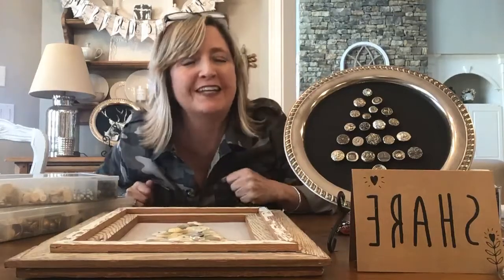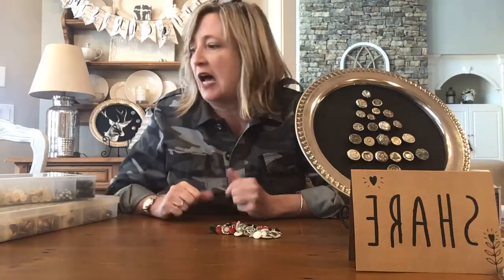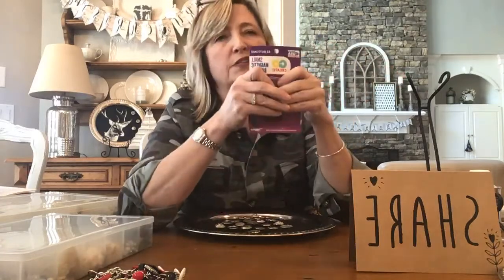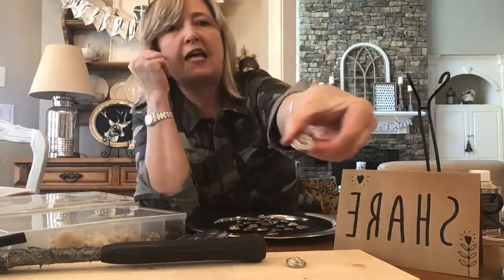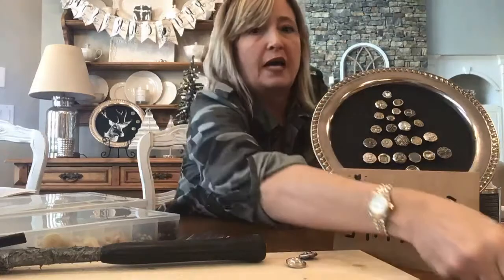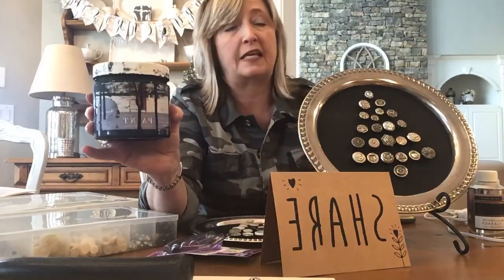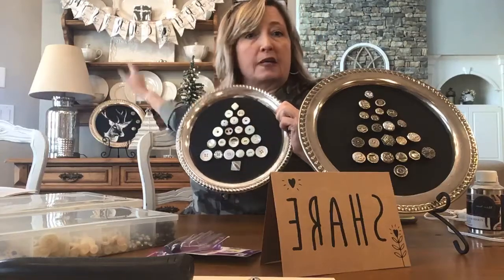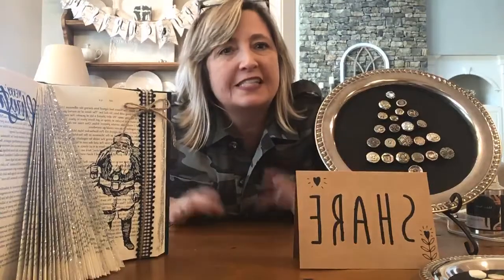How to make Christmas trees on painted silver platters using vintage buttons and magnets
I’m so excited to show you step-by-step how to make Vintage Button Trees on Silver Platters.  I’m not sure how this idea came to me, but I decided to run with it and my two trees turned out amazing.  If you inherited your grandmother’s buttons then you seriously need to do this project!
Bonus - when Christmas is over I can rearrange my buttons into a cross a cross or another shape.
Hiedi Scott
DiyDreaming and Crafting a Beautiful Life!